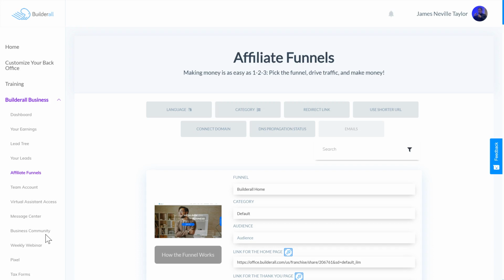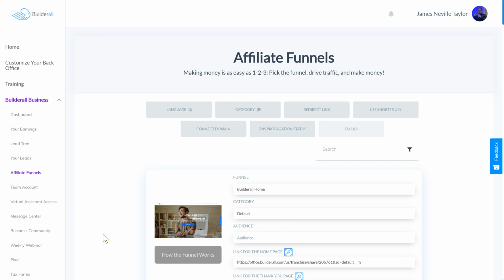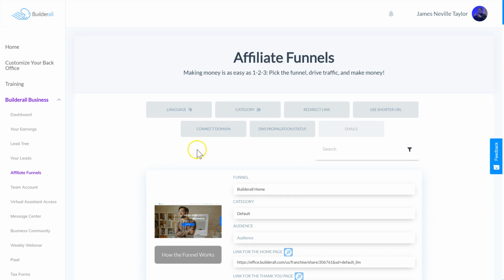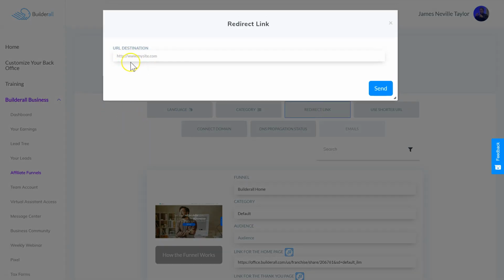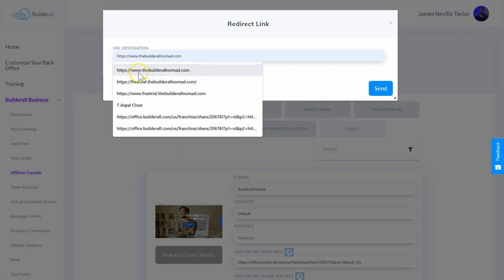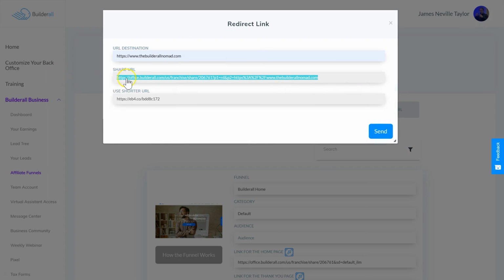Affiliate Training Using the Redirect Link